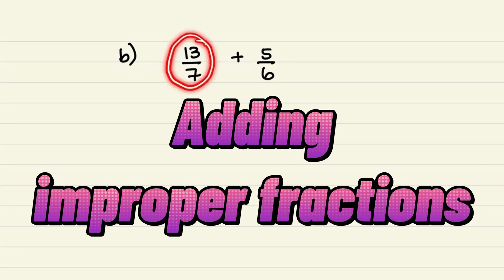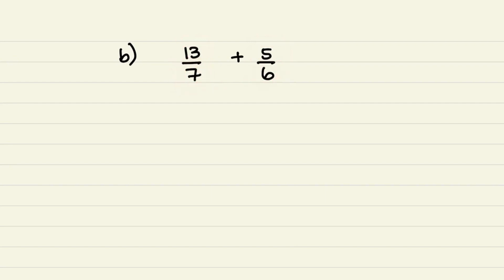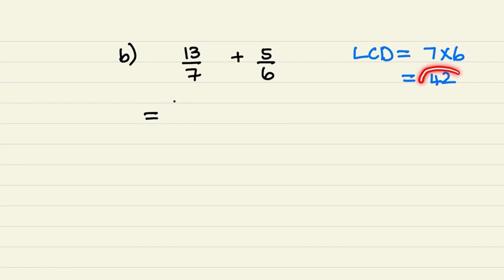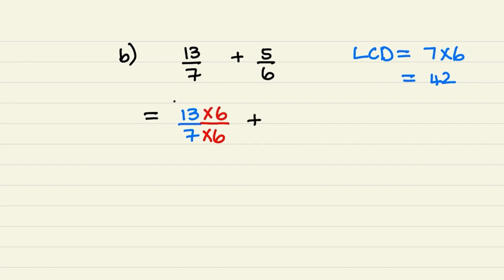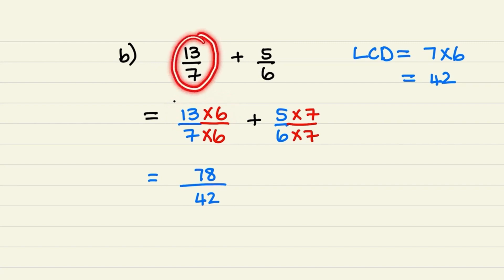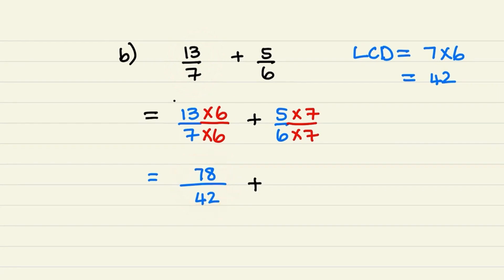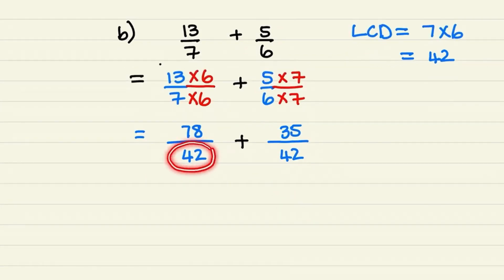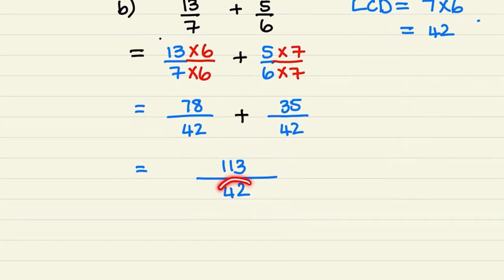How to add Improper Fractions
Welcome to MatheNatic! In this video, we'll show you how to add improper fractions, covering everything from finding the LCD to adding fractions with different denominators. If you're looking to understand the rules on adding fractions and need help with adding improper fractions, you're in the right place.

We'll break down the process step-by-step, teaching you how to make denominators the same and add numerators together. This math tutorial on fractions is perfect for anyone needing a quick math tutorial or detailed math help on how to add fractions.